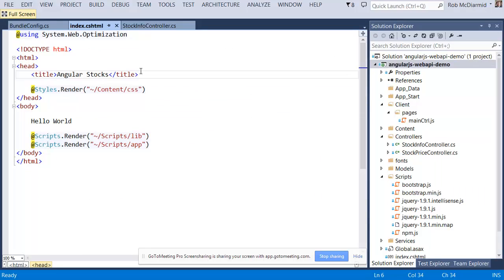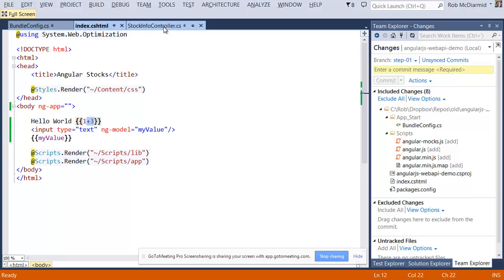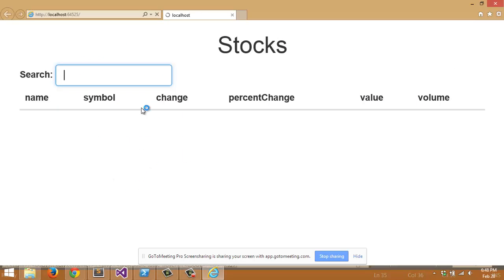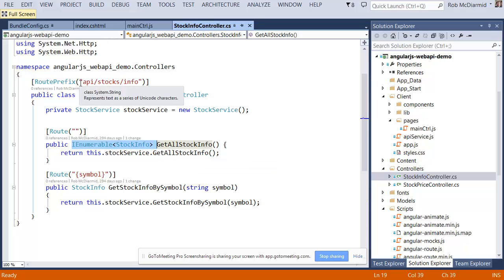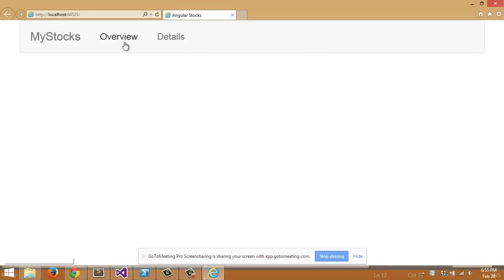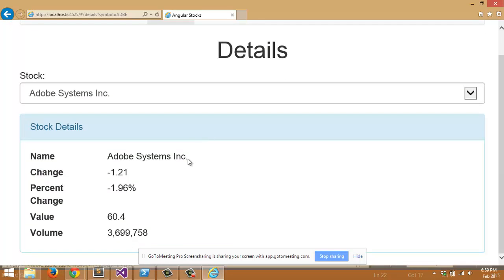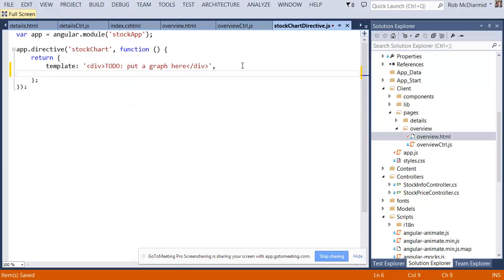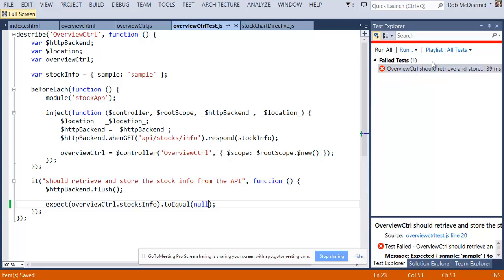angular with web api